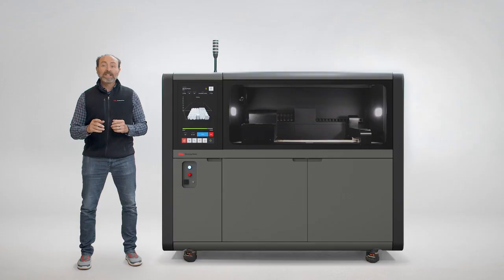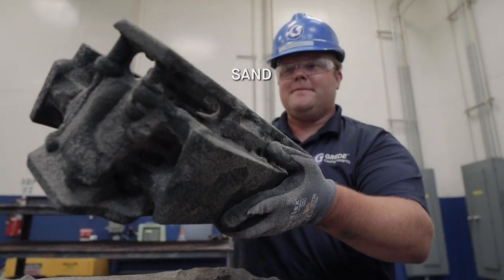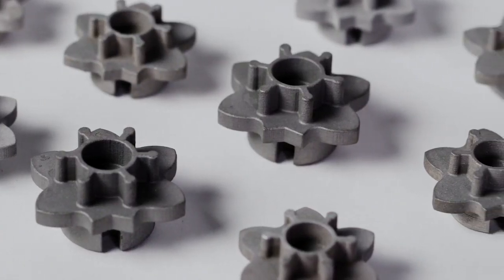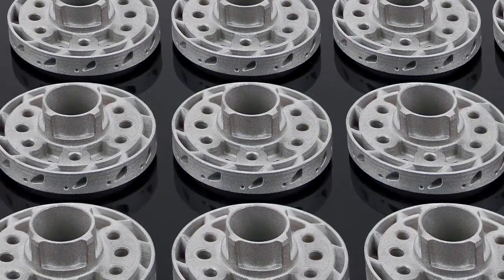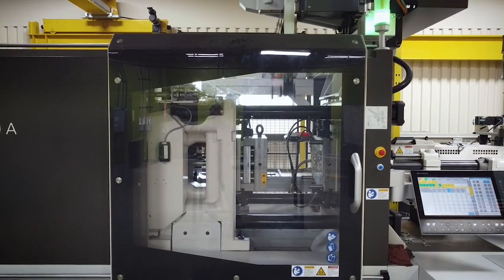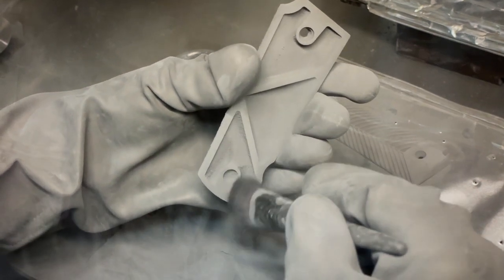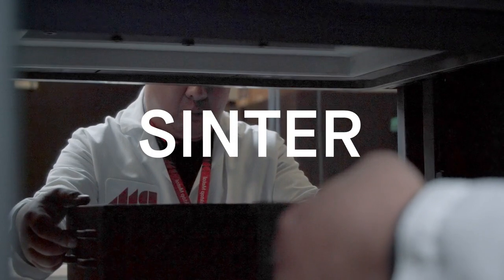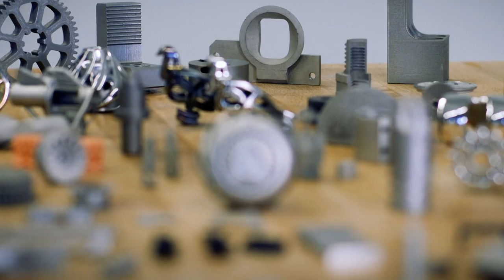What is Binder Jetting 3D Printing Technology? | Binder Jetting 101 Guide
Binder jetting is an additive manufacturing powder metallurgy process in which a liquid binding agent (or “binder”) is selectively deposited onto a powder bed to bond powder particles together and form a solid part one layer at a time. Commonly used materials in binder jetting include metals, sands, and ceramics. This technology enables you to create intricate and precise parts that would be difficult or impossible to produce through traditional manufacturing methods.

00:00 Intro + 3D Printing
01:31 CrossLink (Post-Printing Step)
01:56 Depowdering
02:07 Sintering Process